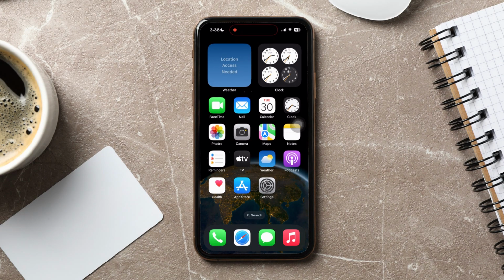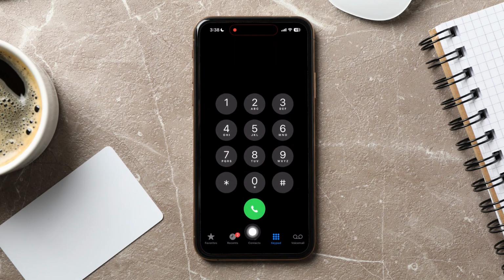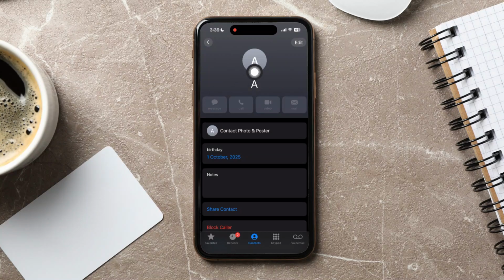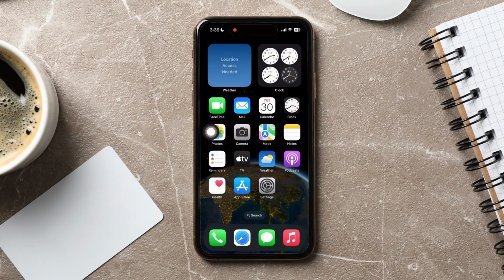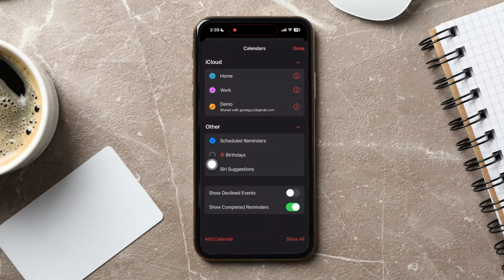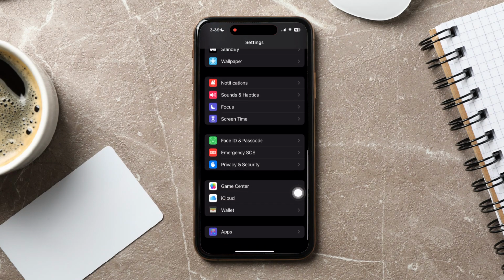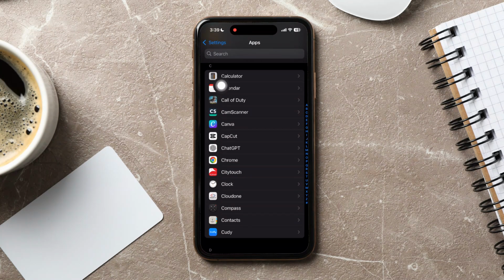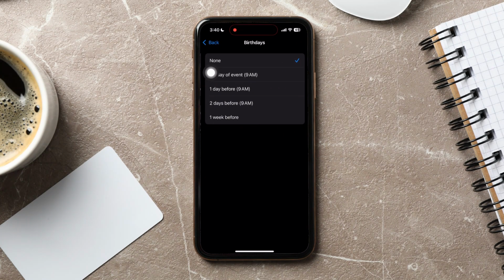How To Set Up Birthday Reminders On iPhone 2026 (Step-By-Step Tutorial)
Today I'll walk you through how to set up birthday reminders on iPhone so you'll never forget another important celebration. You'll learn exactly how to create automatic birthday notifications using your iPhone's built-in features without needing any third-party apps. We'll start with the easiest method using the Contacts app to add birthday information, then explore how to sync with the Calendar app for more customizable reminder options. I'll show you step-by-step how to enter birthday dates, set up multiple reminder alerts, customize notification timing, and ensure your reminders sync across all your Apple devices. We'll also cover how to import birthdays from social media and set up recurring yearly notifications that will alert you days or weeks in advance. Whether you want to remember family birthdays or keep track of friends and colleagues, these simple techniques will help you stay organized and never miss another special day.